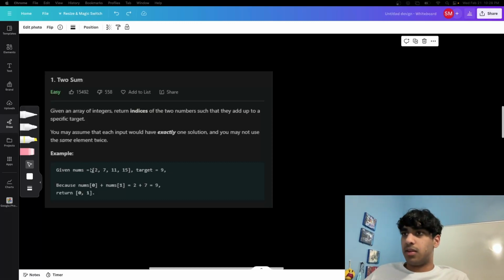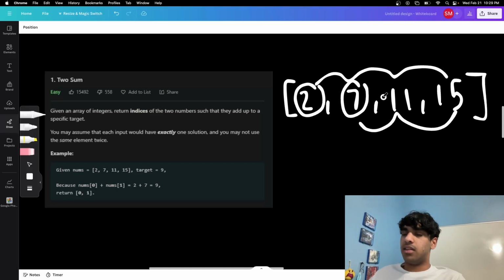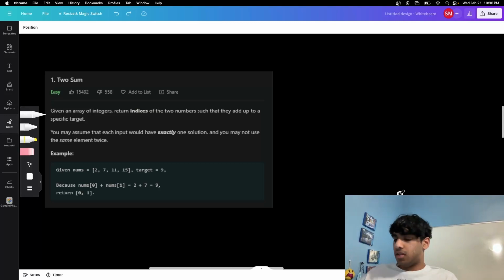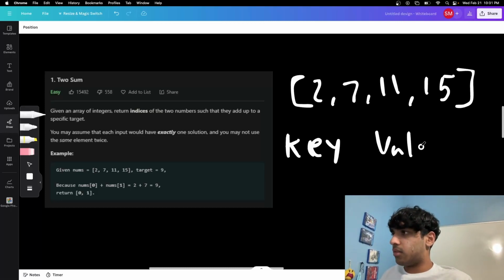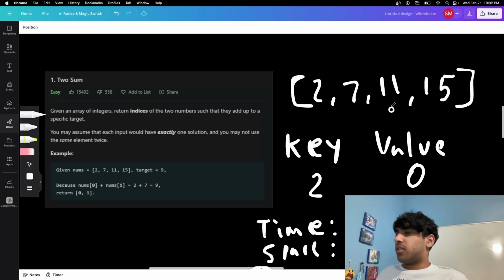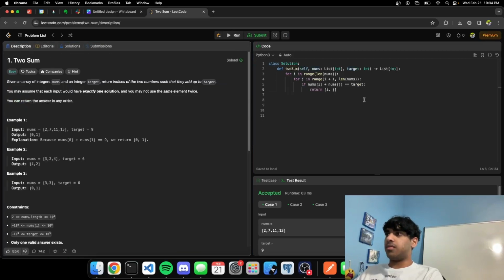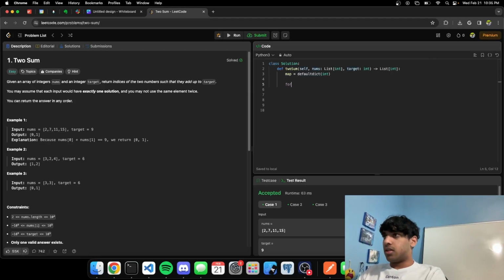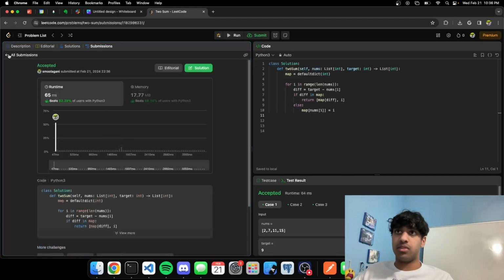LeetCode 1 - Two Sum - Brute Force - Hash Map - 3 Solutions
3 Possible solutions for Two Sum. Brute Force and Hash Map approaches in Python.